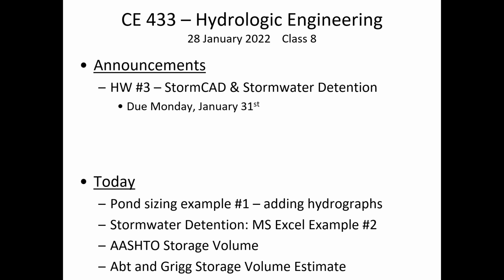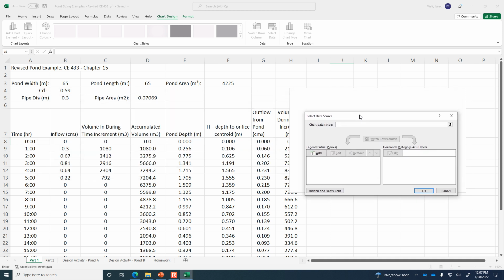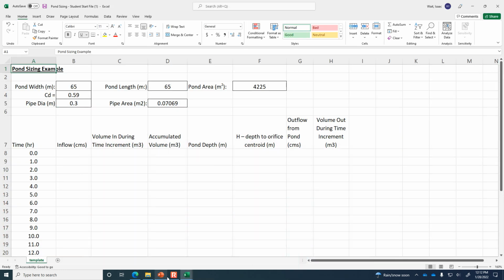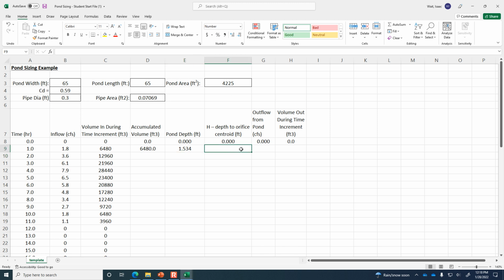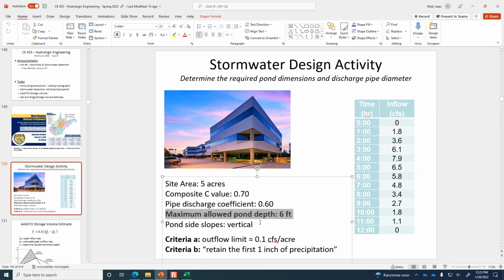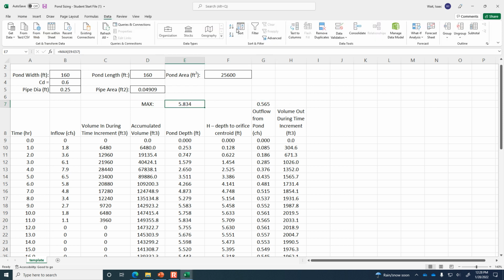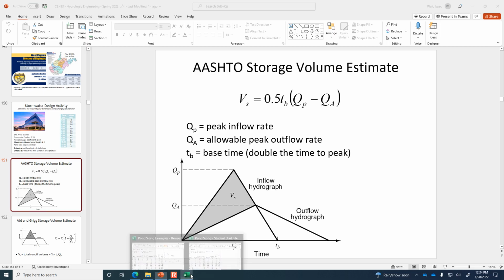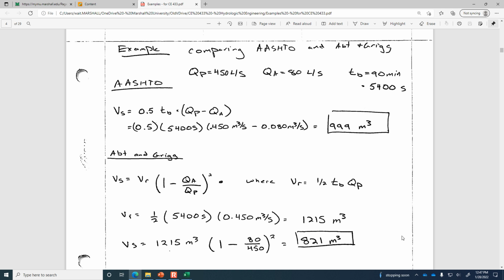Stormwater Pond Design; AASHTO and Abt & Grigg methods for pond size - CE 433, Class 8 (28 Jan 2022)